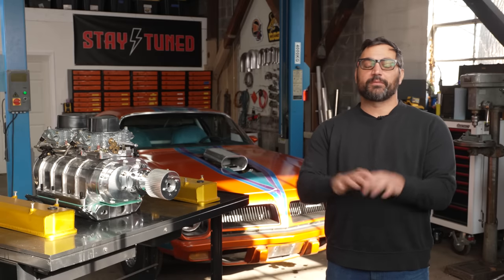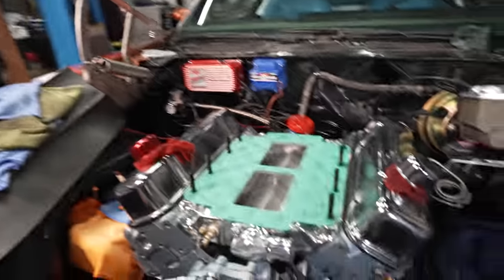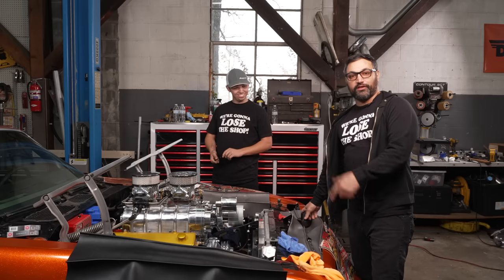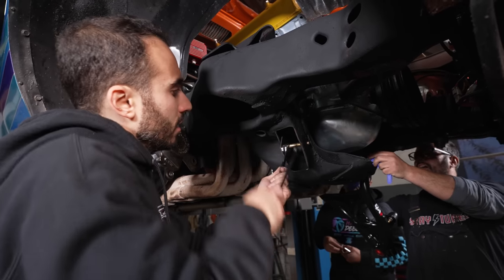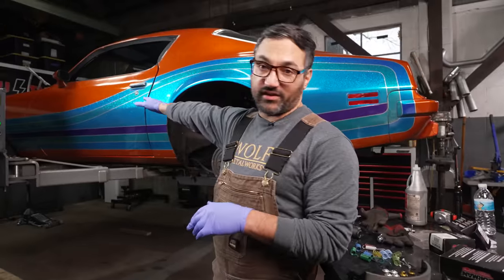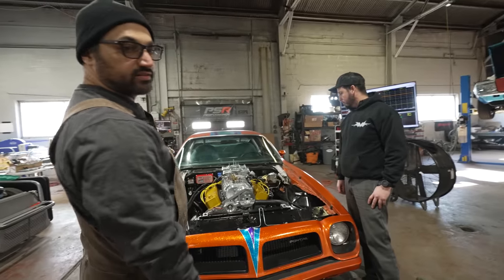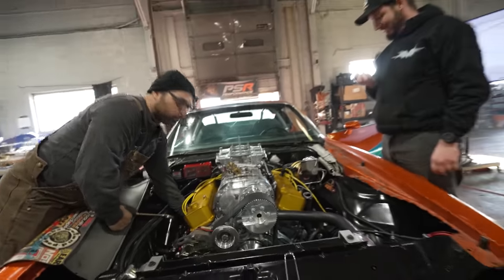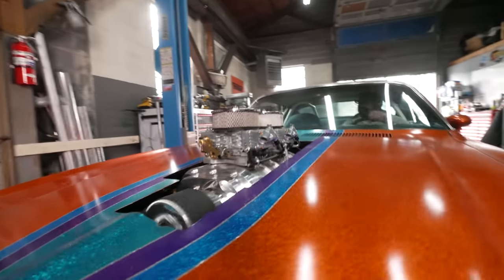Can An 85 Year Old Supercharger Make Hellcat Power? - Tony Angelo’s Stay Tuned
Tony and the guys finally fill the giant hole in the hood of their ’74 street freak Firebird project with a big and burly 6-71 supercharger, and hit the dyno to try and make some horsepower. Jammed with 462 cubic inches of Butler Performance Pontiac power and a 4 speed transmission, will the Firebird FINALLY have the big power to match the big attitude? Does this antiquated, 85 year old supercharger technology have the juice to make Hellcat power?

0:00 Intro

0:53 Background on the Firebird

1:44 Intake Install

5:17 History of the Supercharger

6:27 Blower Install

15:41 First Startup!

17:11 QA1 Suspension Install

25:34 Rear Brake Refresh

28:19 Dyno Tuning

43:30 BURNOUTS!

Grease Monkey Gloves Available at Autozone, Home Depot and more!